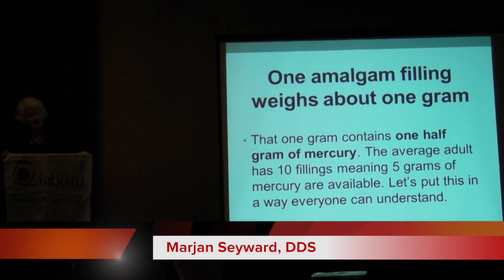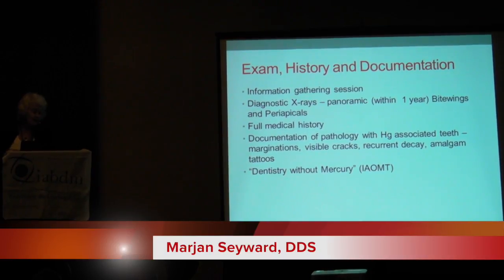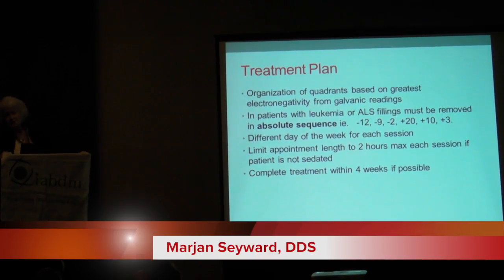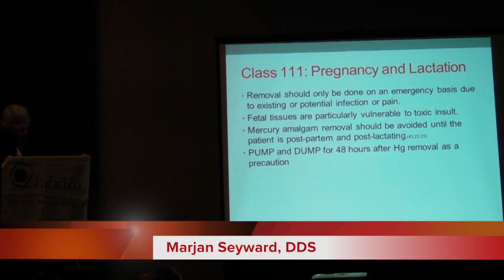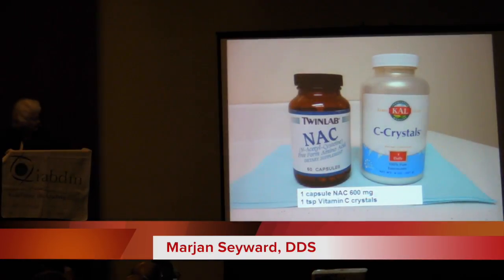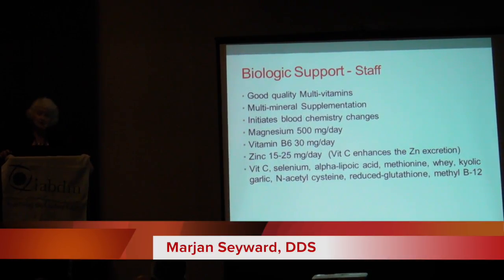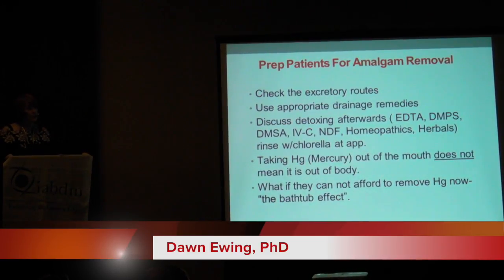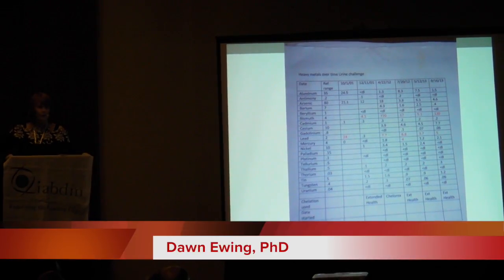Marjan Seywerd, DDS, AIAOMT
Marjan Seywerd, DDS, AIAOMT presents at the 2017 Spring Meeting of the IABDM in Savannah, GA.